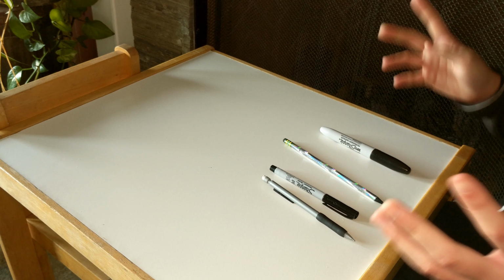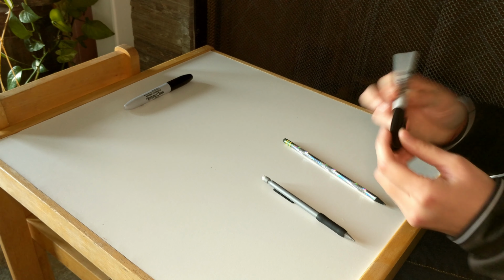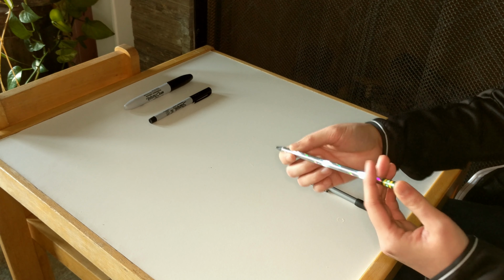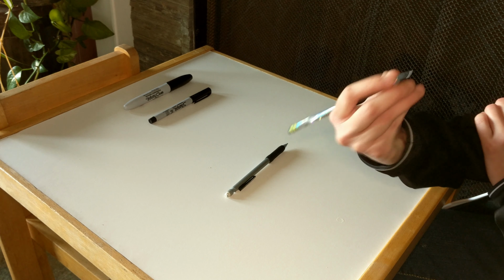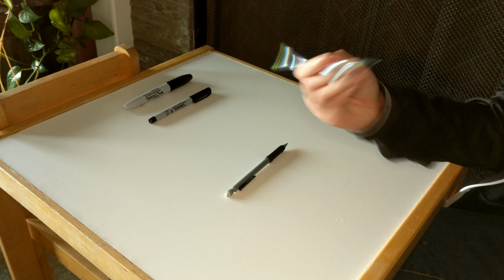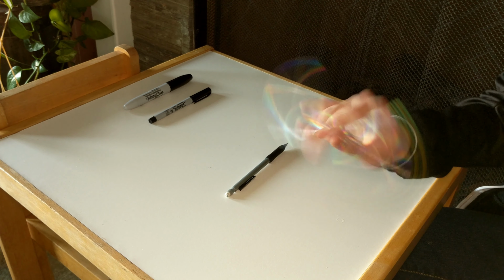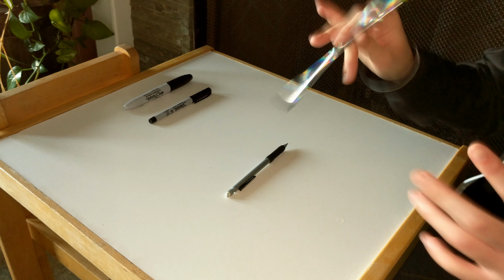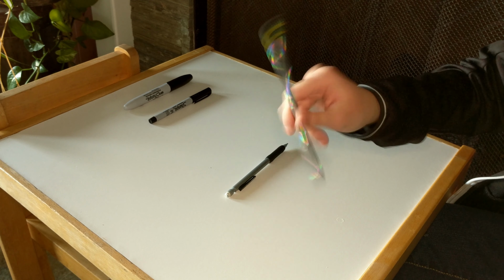EASY PEN SPINNING Tutorial - Only THREE Fingers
An easy pen spin that I came up with (don't know if it is actually original though). It only requires three fingers to perform. Depending on how much and efficiently you practice, it can take 2-7 days to get it down smooth. If you like this pen spin, it would mean a lot to like.
This is a video contains different content than what I usual post. Also, sorry for the too blurry motion.

Not Too Crazy - Huma-Huma
Otis McMusic - Otis McDonald
Lights - Ikson
Lullaby - Joakim Karud